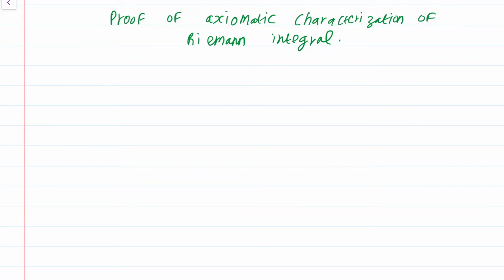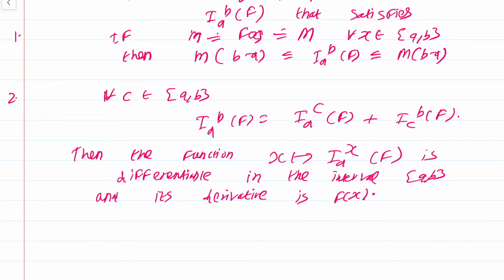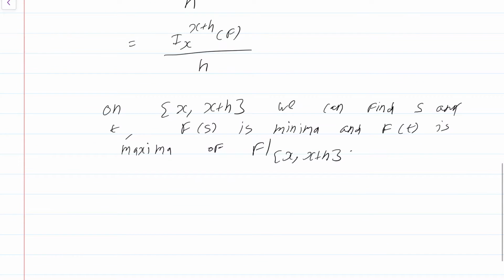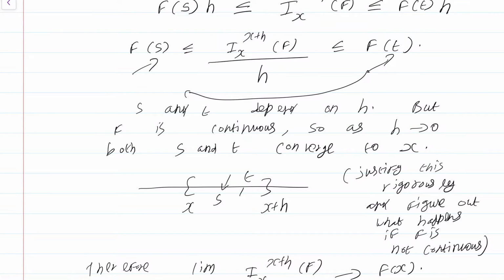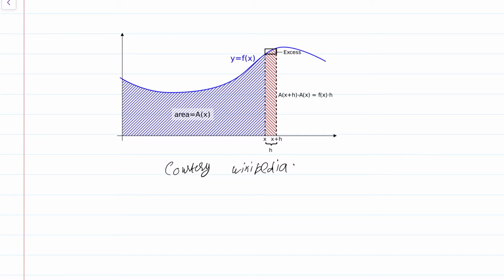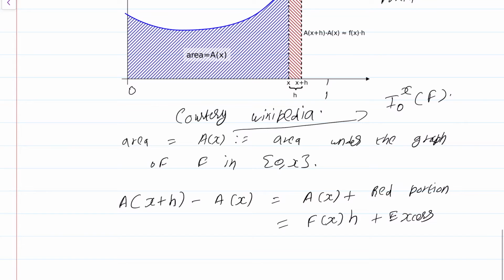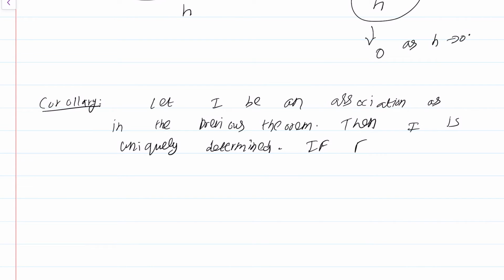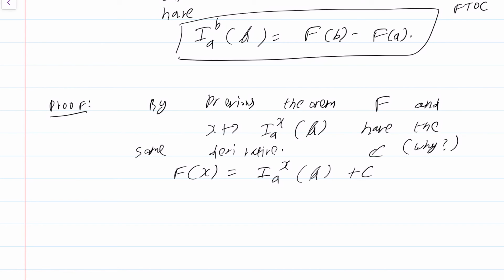Real Analysis Lecture 25 Part 2: Proof of axiomatic characterization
We prove the axiomatic characterization of the Riemann integral.